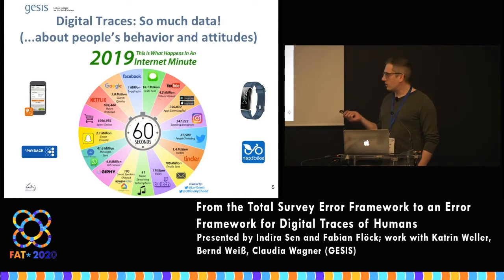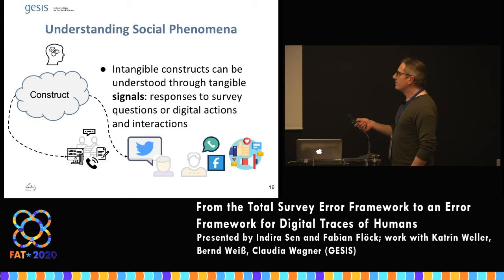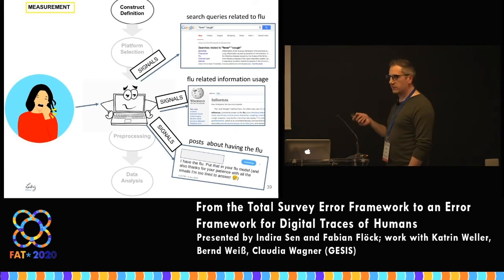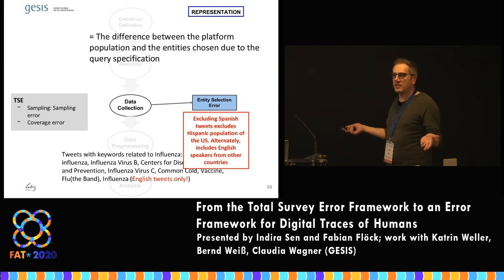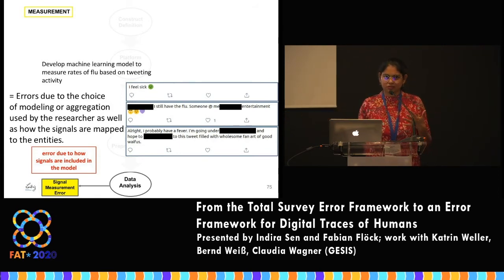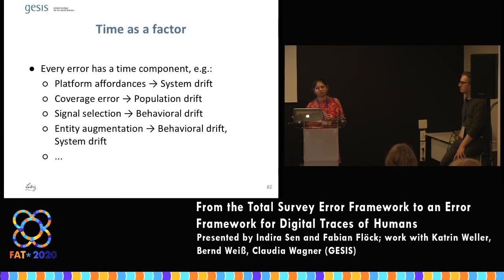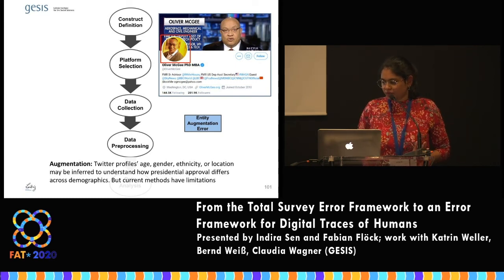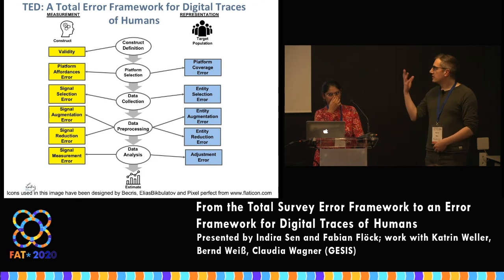From the Total Survey Error Framework to an Error Framework for Digital Traces of Humans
Presented by Indira Sen and Fabian Flöck; work with Katrin Weller, Bernd Weiß, Claudia Wagner (GESIS)

Tutorial at FAT*2020, Barcelona, January 27th to 30th, 2020